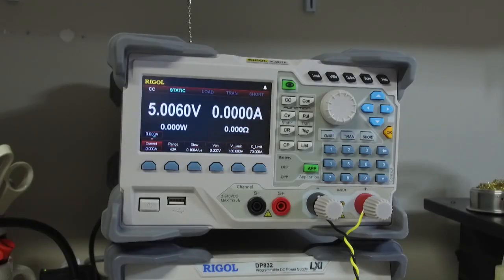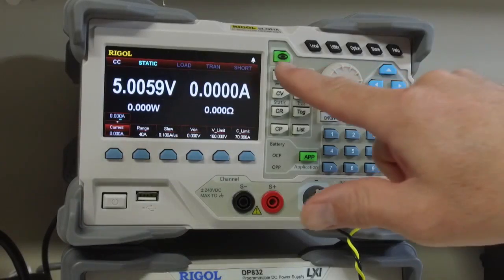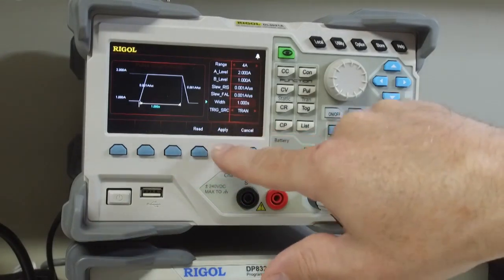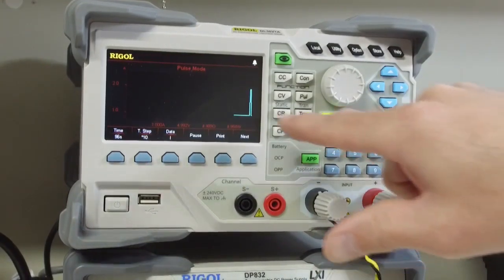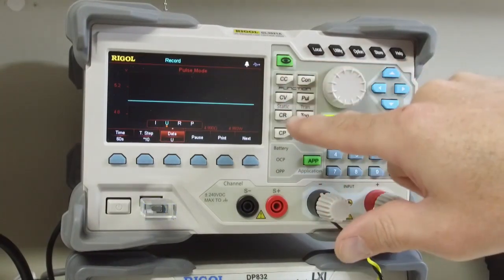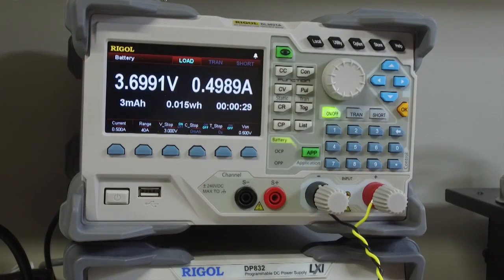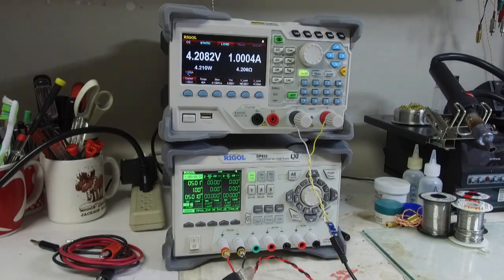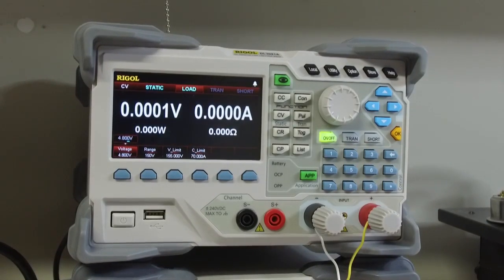Rigol DL3000 DL3021A Series Electronic Load Review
A review of the Rigol DL3000 DL3021A series Electronic Load.  Features, quirks / bugs and applications are explored.  Questions?  Let me know.

Rigol DP832 Power Supply
Rigol DL3021A Electronic Load